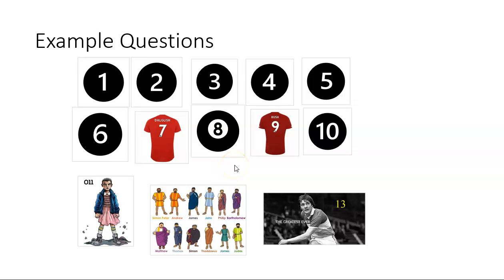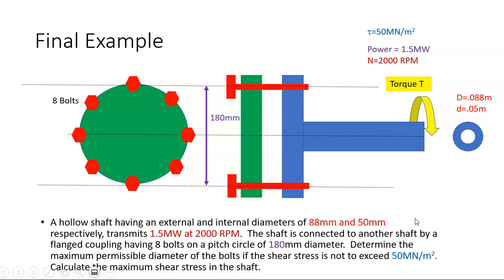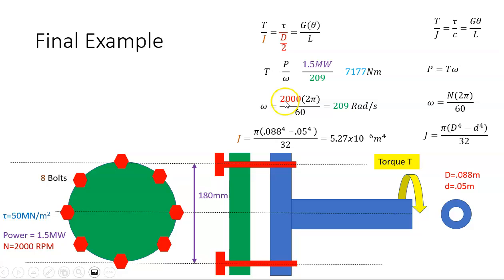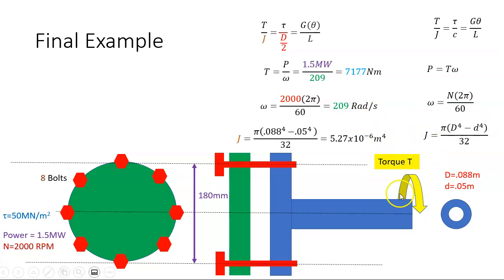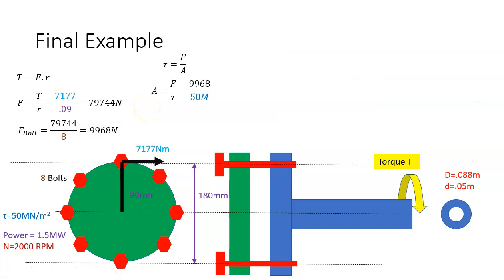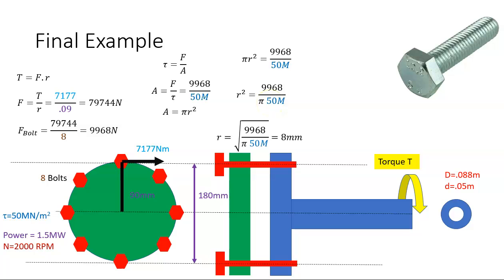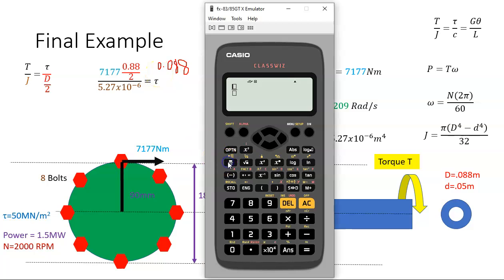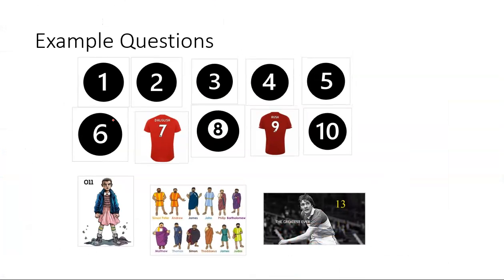Torsion Example Question 13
A worked solution to an example torsion question.